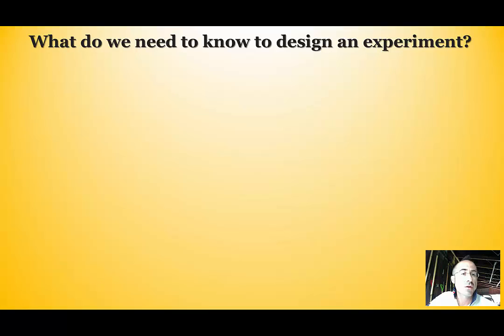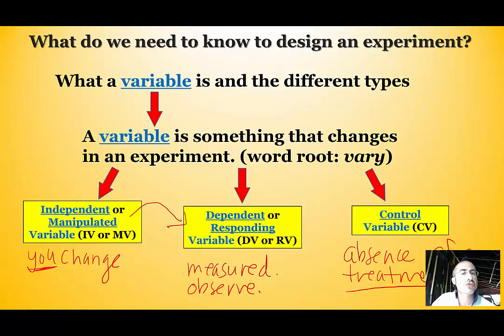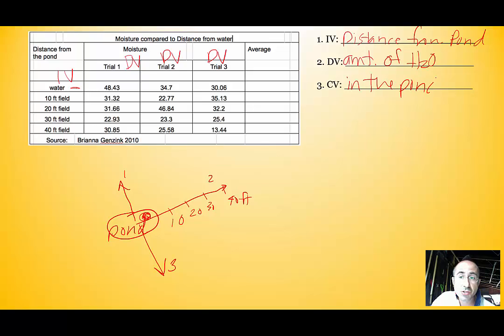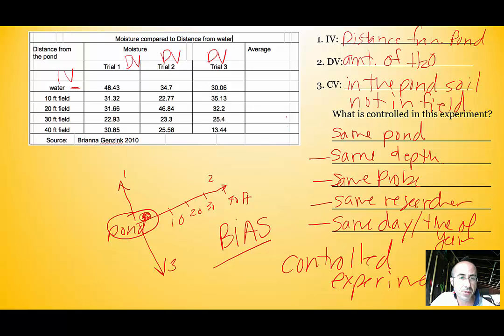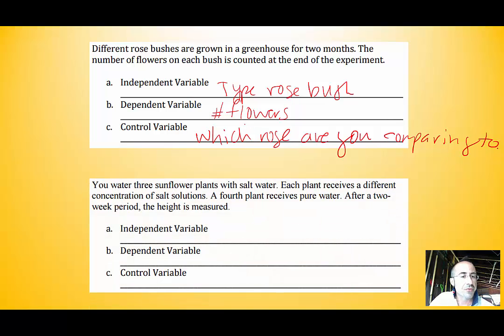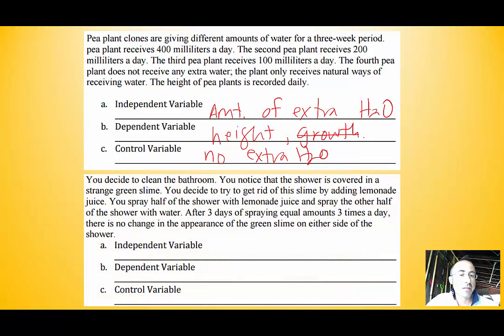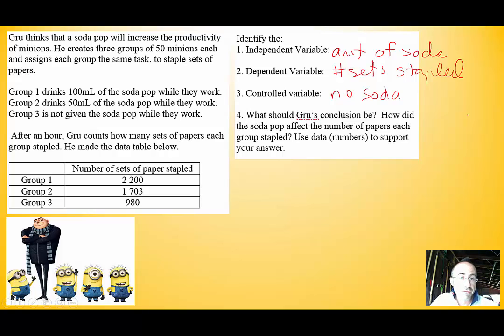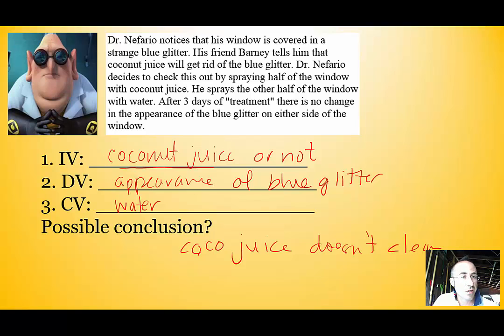SM2 Experimental Design & Identifying Variables